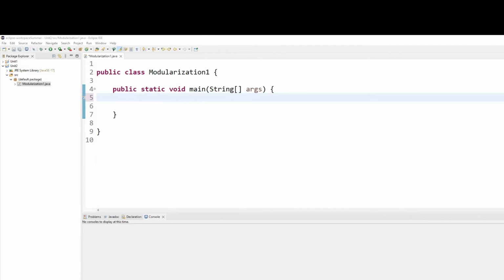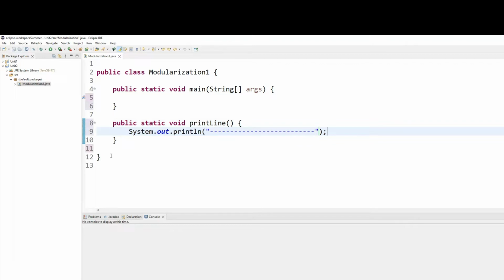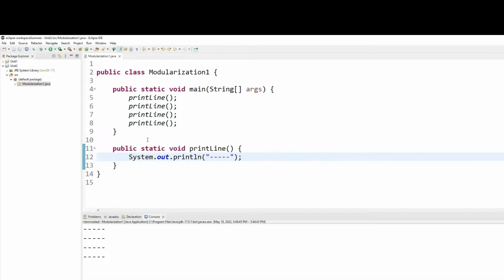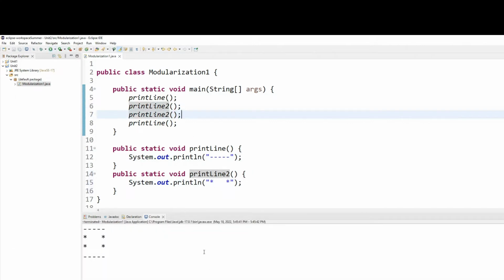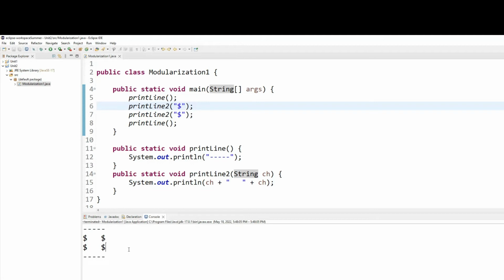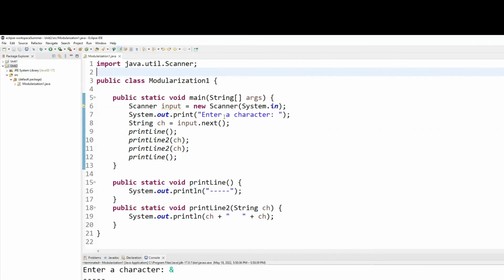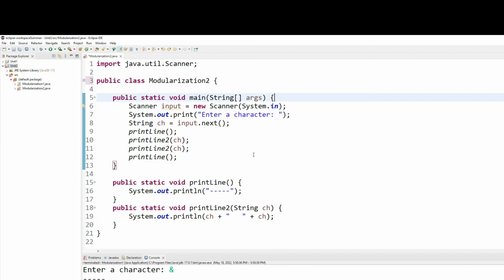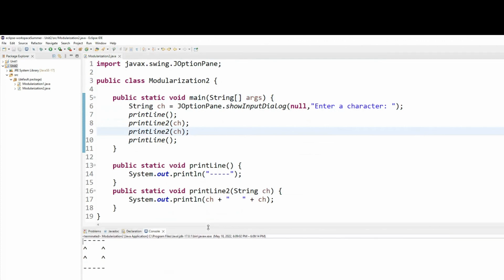Java Pass Parameters | Java Input GUI | Java Input Console | Java Tutorial 2022